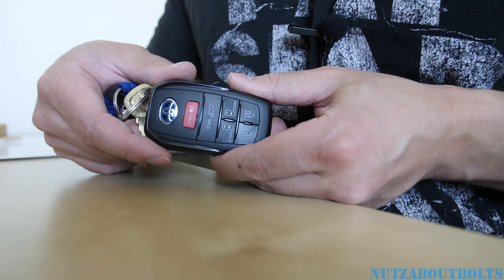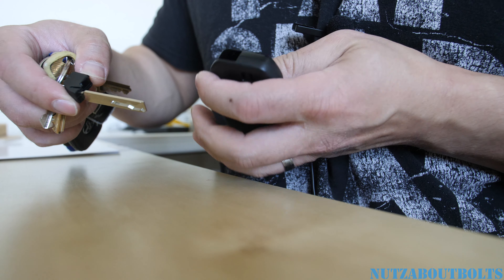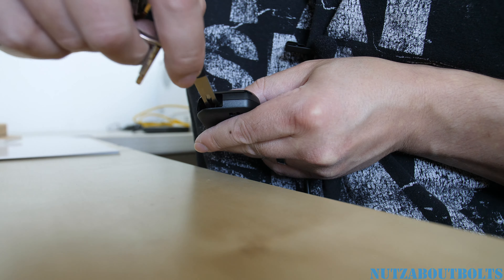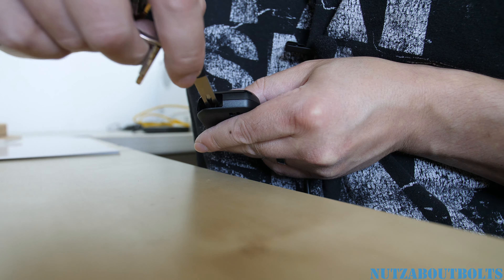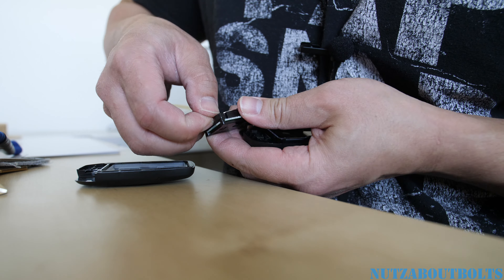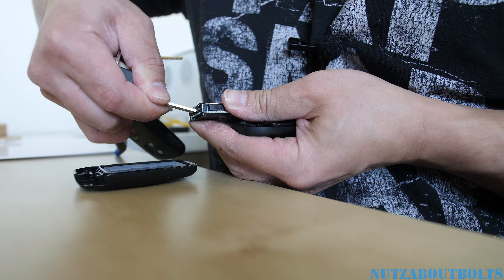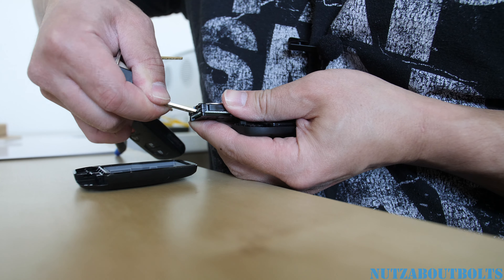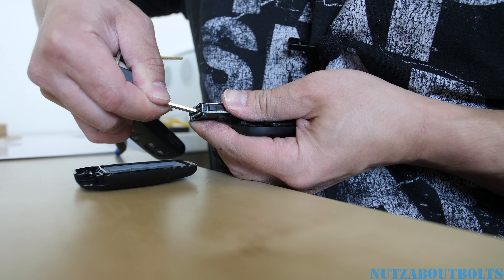2021-2024 Toyota Sienna Hybrid Key FOB battery replacement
Quick and easy Key Fob Battery change.

Tools: None

Parts: CR2450

Torque specs: None